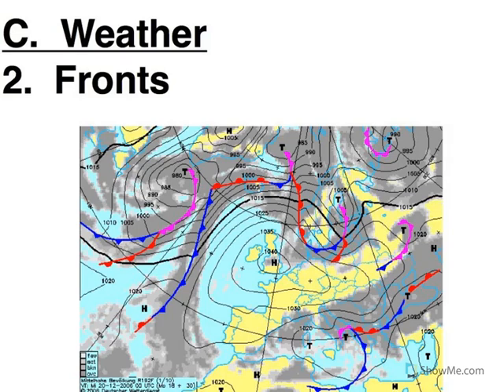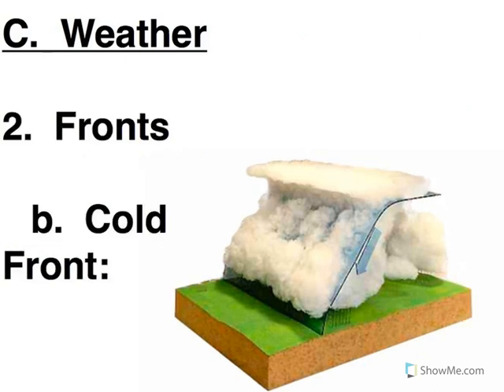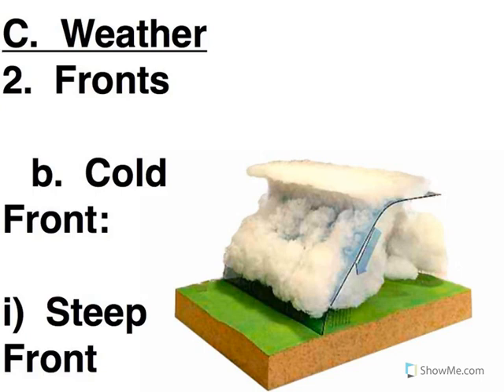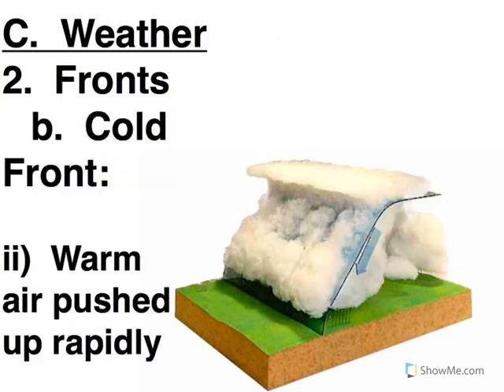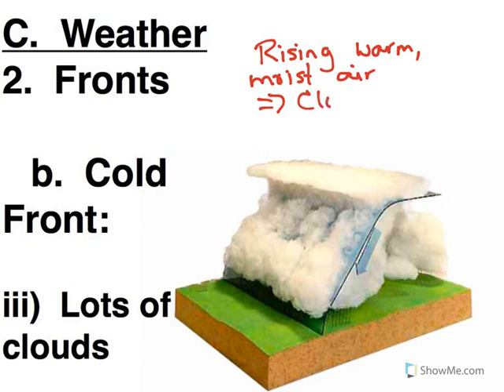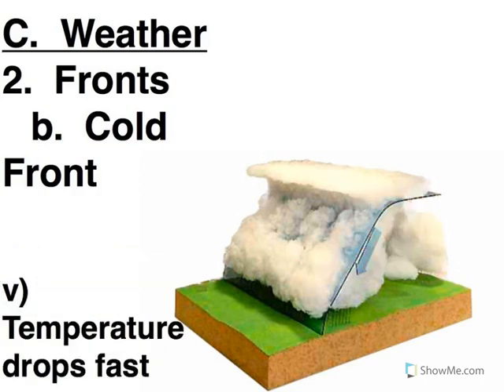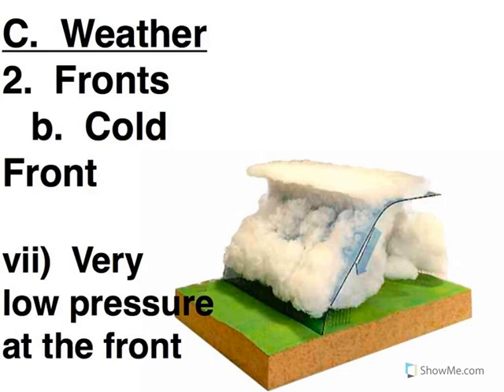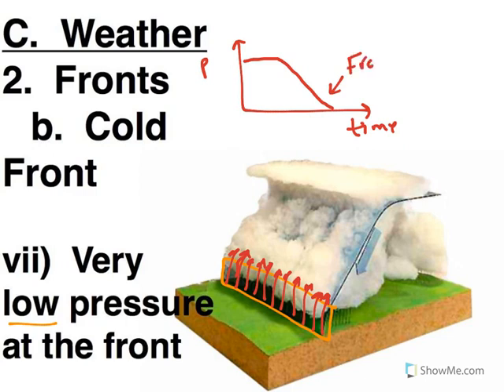Front Def & Cold Fronts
What is a weather front, and what happens when cold air moves into warm air?